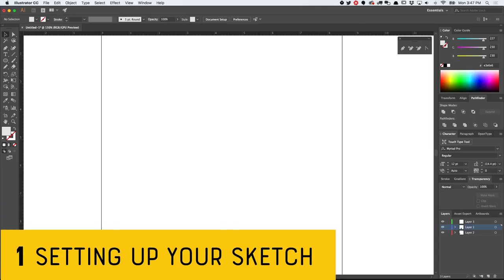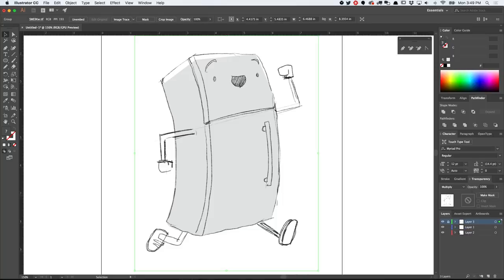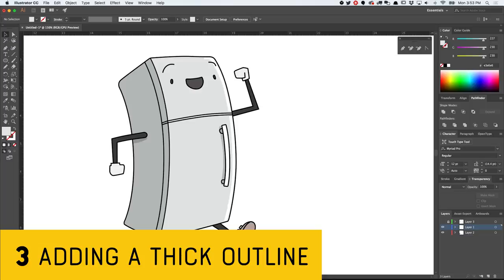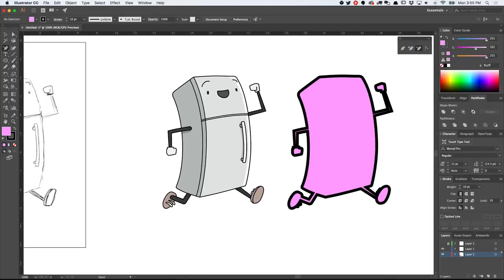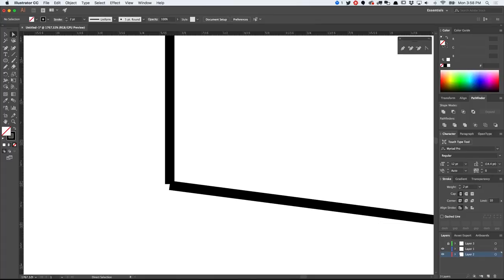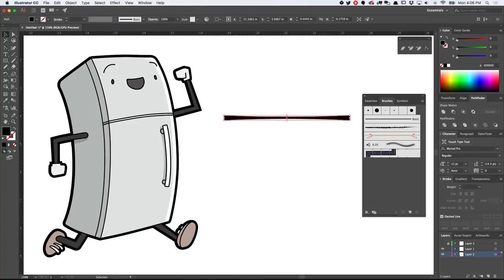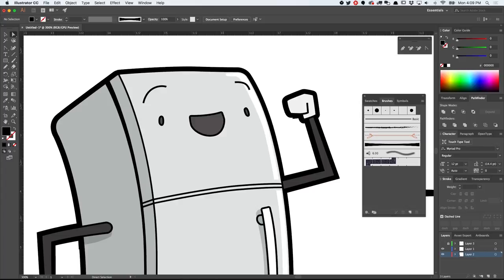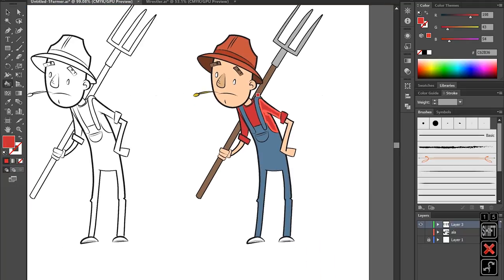9 Tips for Creating Cleaner Comics and Cartoons in Adobe Illustrator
My comic style is pretty cartoony. I like bold ink outlines so here are my tips for making cleaner comics and cartoons in Adobe Illustrator.

TEACHING ZOMBIES ADOBE ILLUSTRATOR COURSE